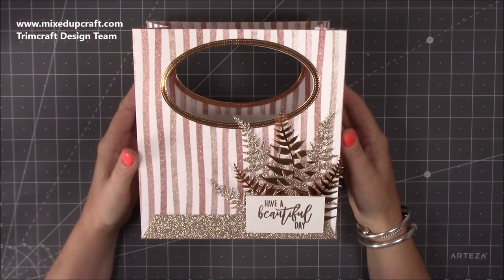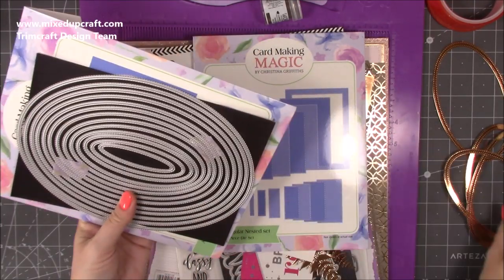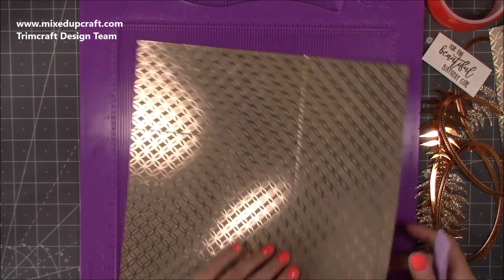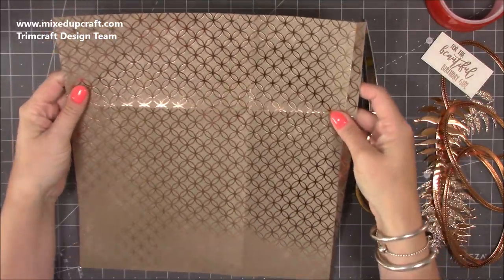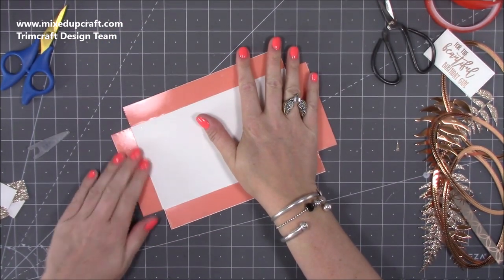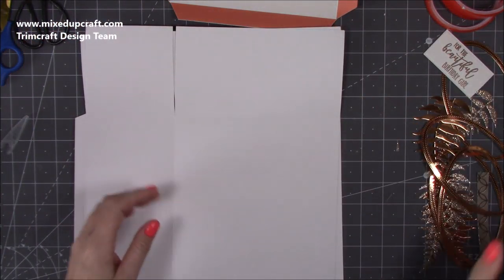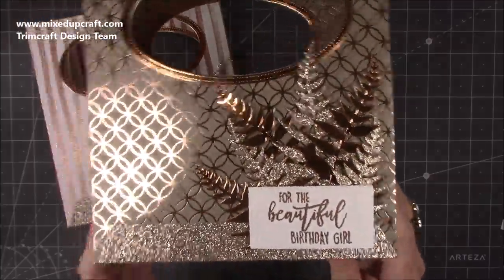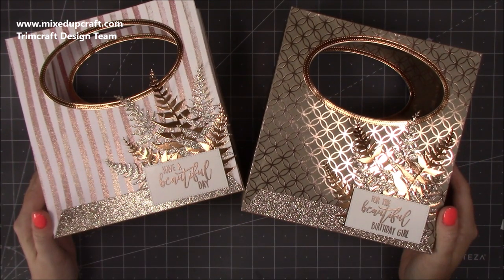Bucket Style Gift Bag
In this tutorial, I show you how to make an elegant Bucket Style Gift Bag.
Below you will find links to the product used today and my blog with all the measurements needed.

Christina Griffiths Large Oval Nesting dies.

Dovecraft 'Happy You' papers.

Dovecraft Glitter Card.

Dovecraft Mirrored Card.

Bright Rosa 'Fern Border' Dies.

Sam